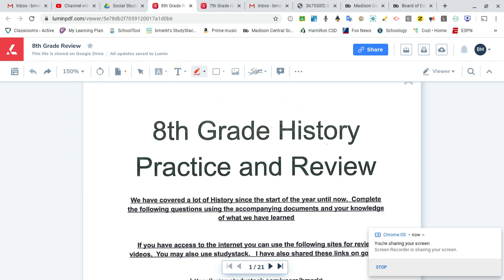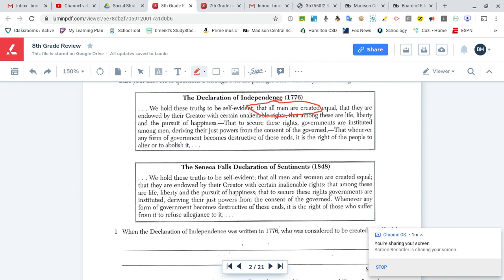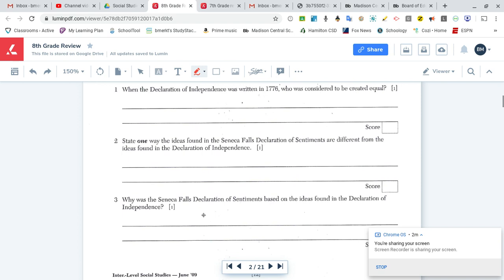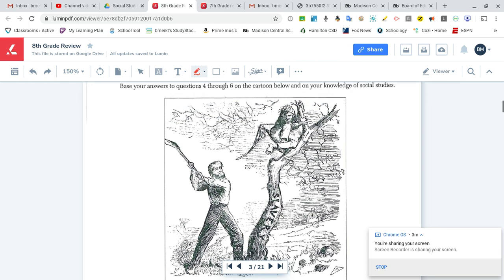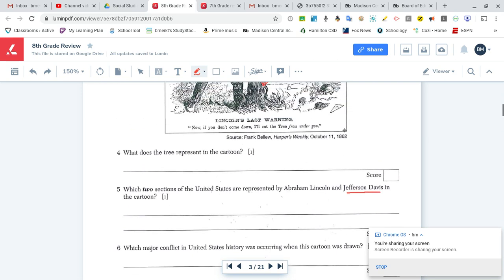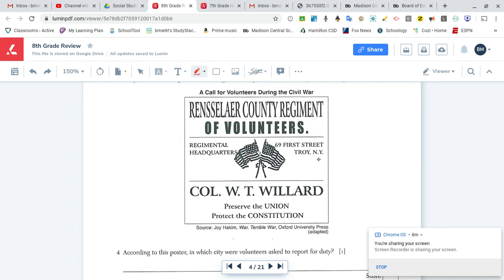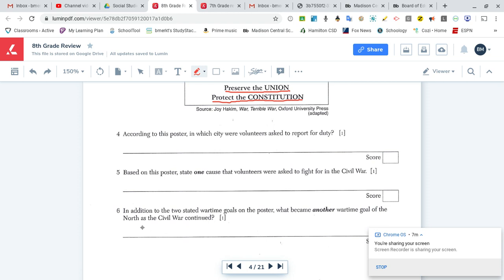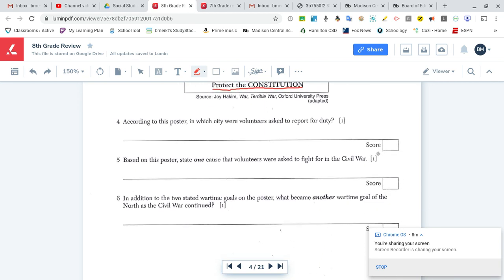8th Grade Review #1